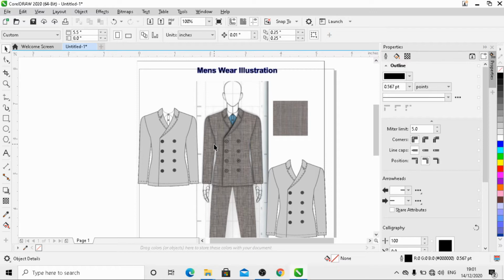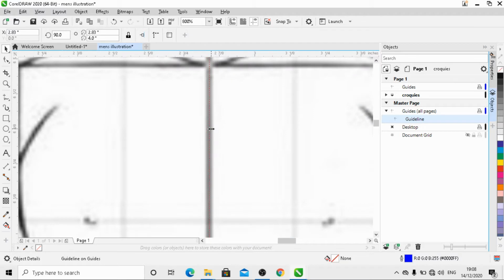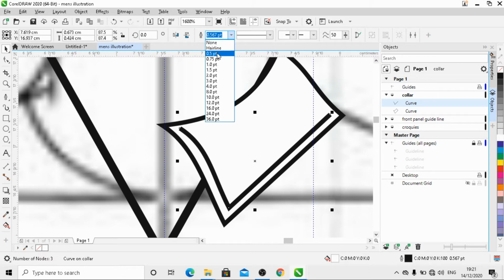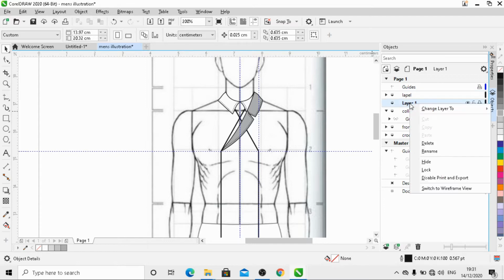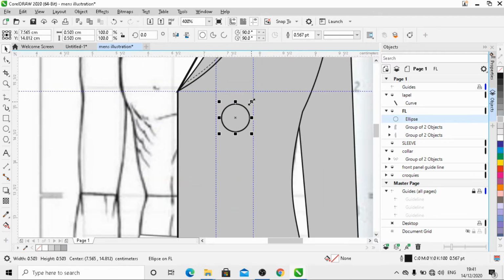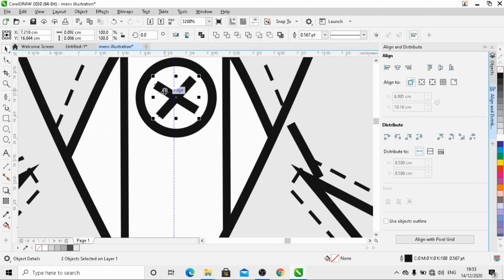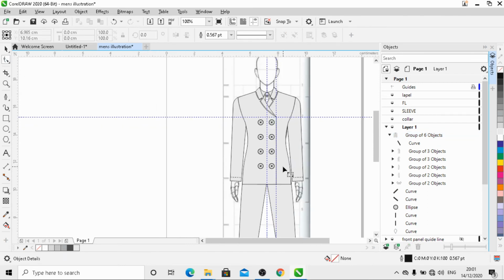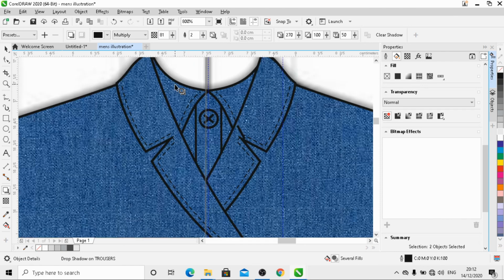Illustrations of Garments with Corel draw Software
Very First Conceptual Steps of Design